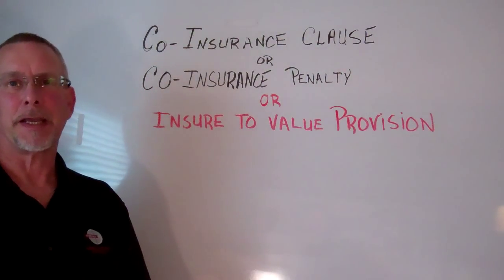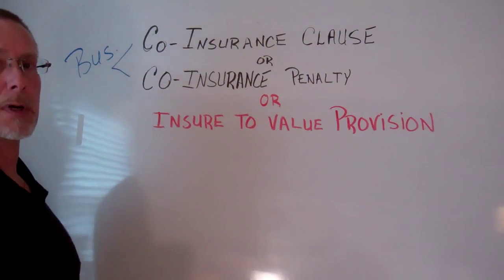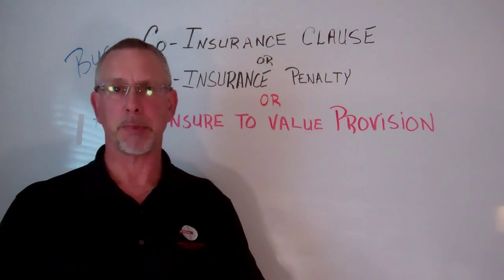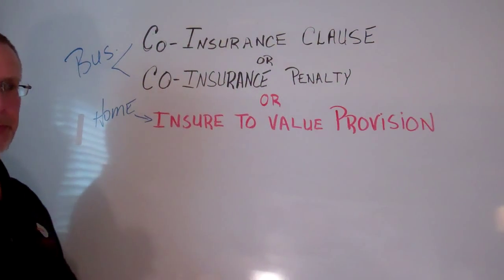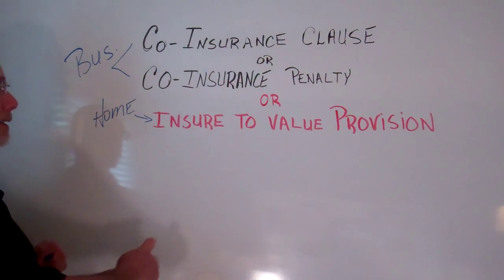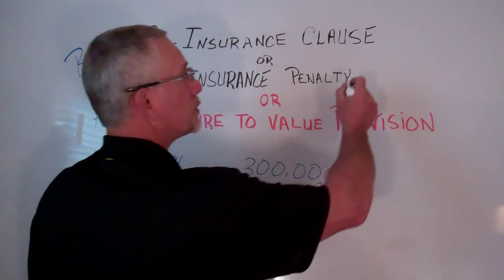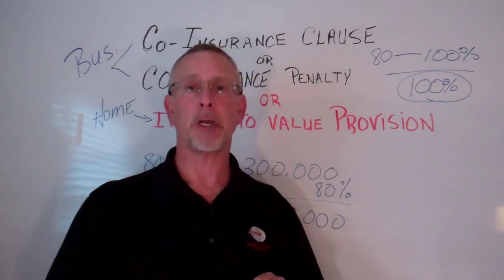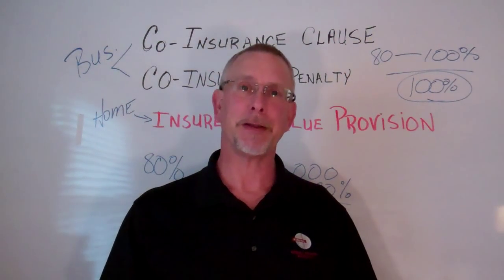Co-Insurance. What does it mean and why is it important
Coinsurance is a safeguard the insurance company inserts into homeowners or business policy to make sure that each policyholder is treated fairly when it's time to pay out a claim.  This clause is also an incentive for policyholders to insure their property to full value.  Learn how it works for both home and business owners in this three- part series